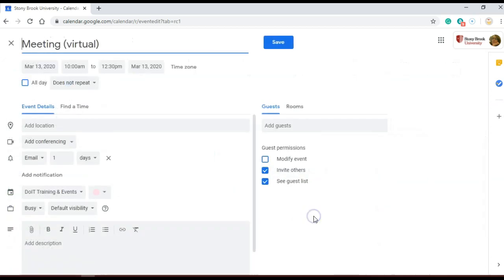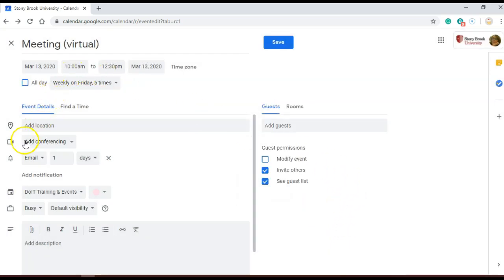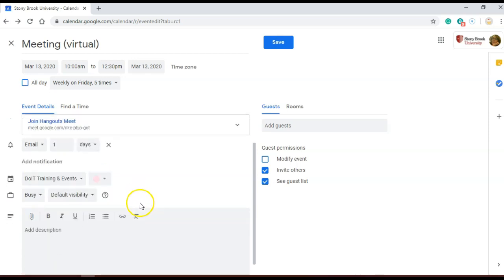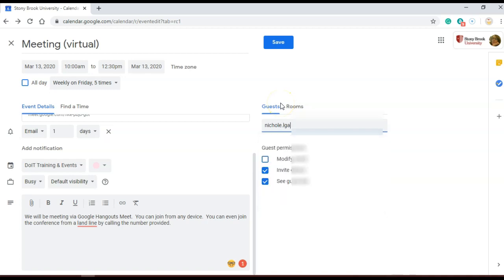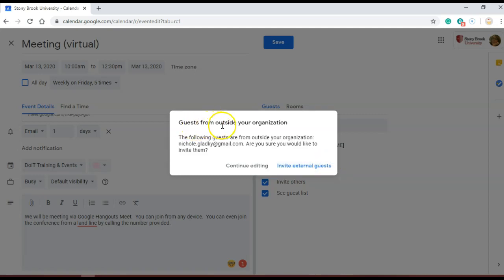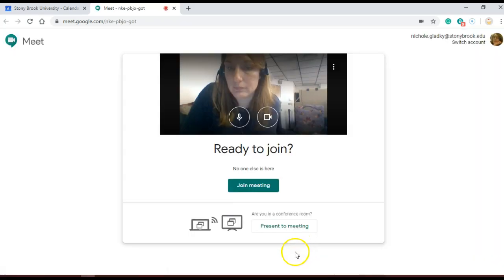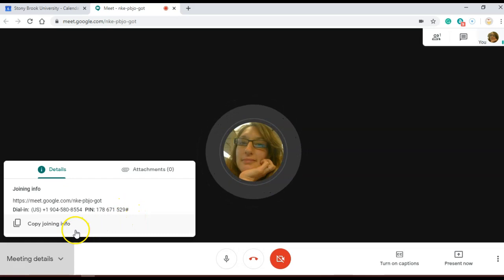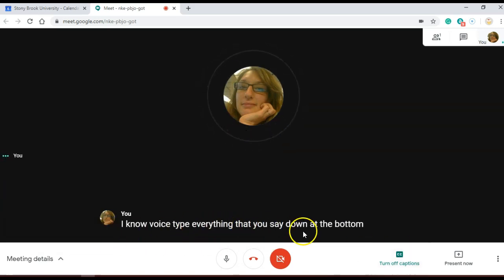Creating a Video Conference in Google Calendar using Google Meet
This video show you how to use Google Calendar to invite others to a Google Hangouts Meet video conference and how to use Google Hangouts Meet.